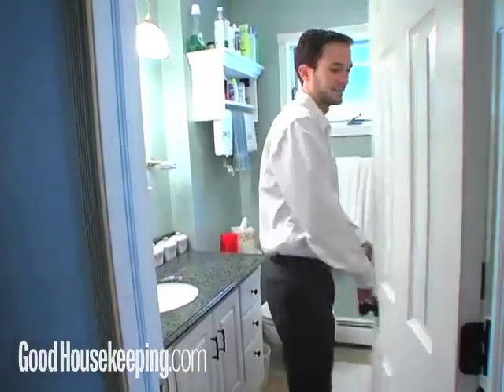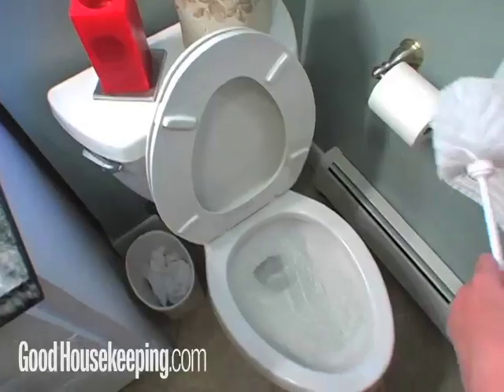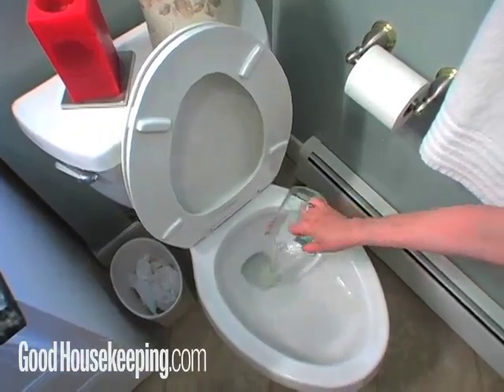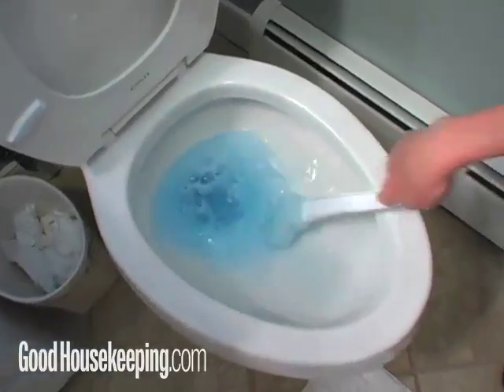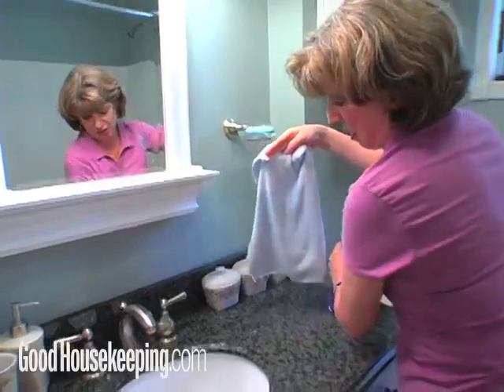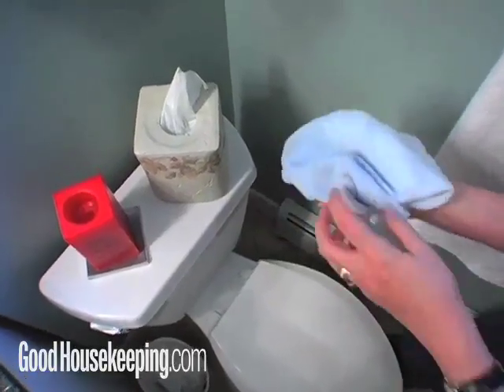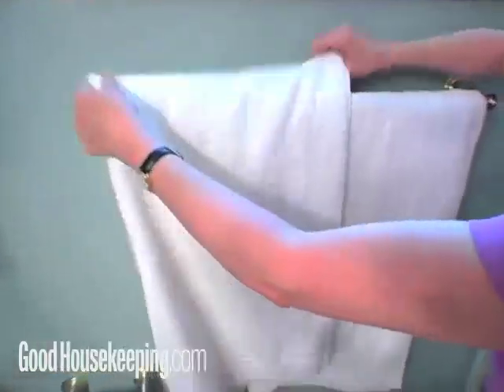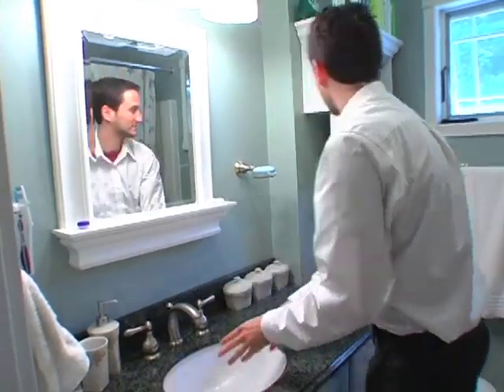How To Speed Clean Your Bathroom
Learn tips on how to clean your bathroom in just 15 minutes.